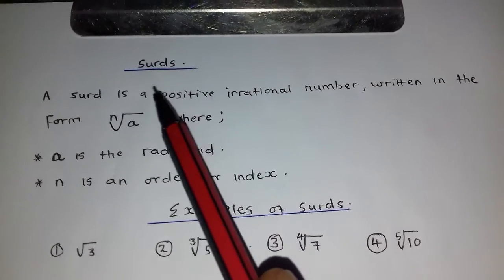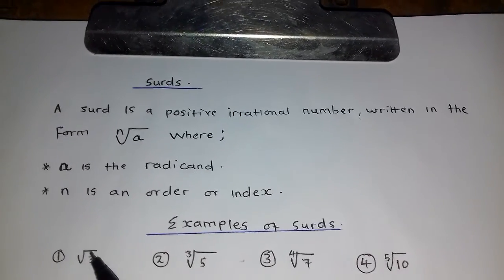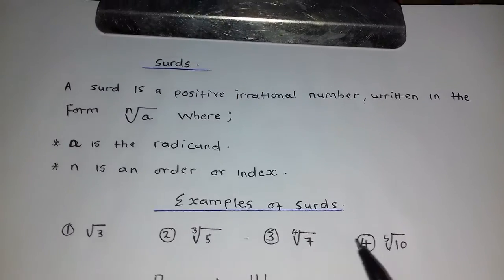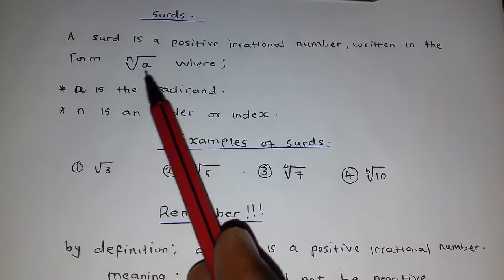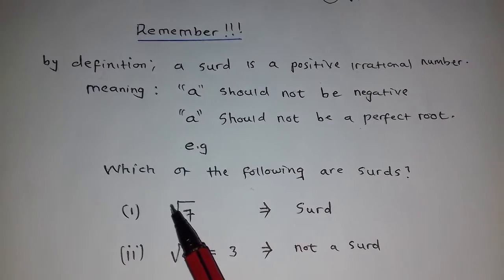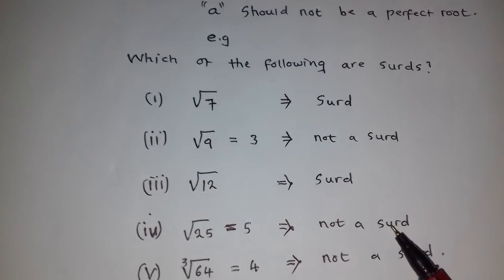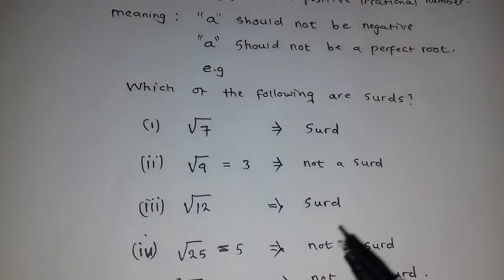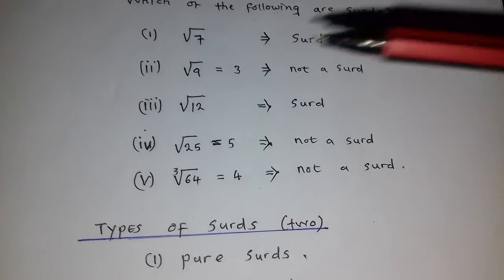INTRODUCTION TO SURDS. Tutorial one (1)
Mathematical methods 1